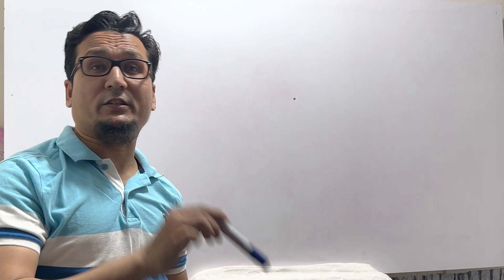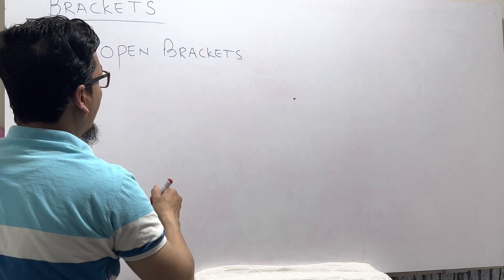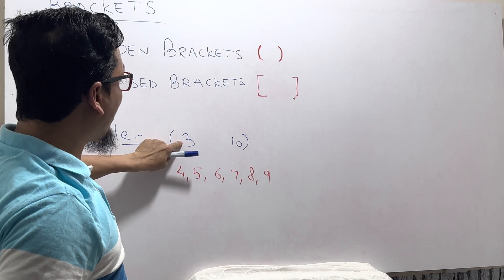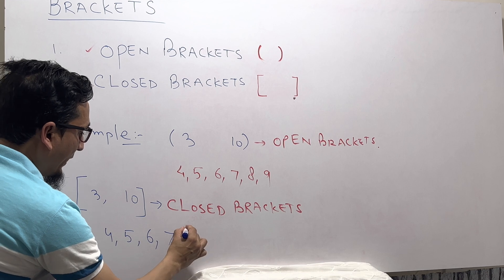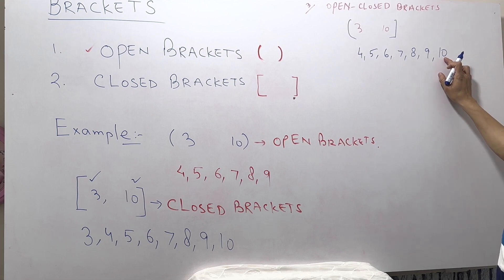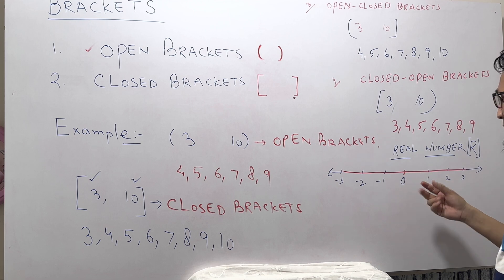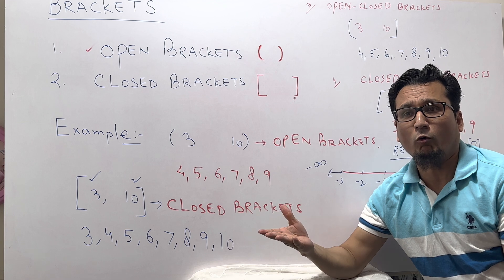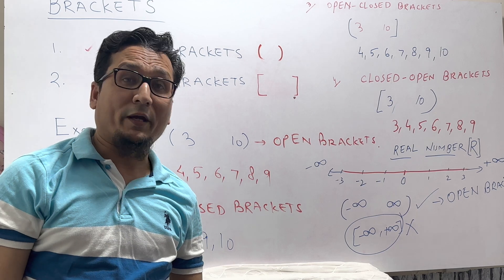What is the difference between open bracket and closed bracket in relation and function || Brackets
What is the difference between the open bracket and closed bracket in relation and function || Brackets||

In an open interval, the endpoints are not included and are indicated with parentheses. For example, (0,1) describes an interval greater than 0 and less than 1.
In a closed interval, the endpoints are included and are denoted with square brackets. For example, [0,1] describes an interval greater than or equal to 0 and less than or equal to 1.

Mathematics# Calculus Functions # Graphs # Limits # Differentiations # Applications of the derivatives # Exponential & Logarithmis Functions # Integrations and its applications # Techniques of Integrations # Function of several Variables # Trigonometric Functions # Probability and Calculus # Series and Taylor Polynomials

If you are serious & want to study Calculus from the scratch then

My Name is Mohammad Tariq & I’m a Calculus Teacher. I’m teaching Calculus Last 17 years. I have a great & successful teaching experience in Calculus.

Well, I made a smooth unique YouTube channel” Calculus – Solution” where you can understand the entire concepts of Calculus.

I am confident in my ability and passion that you will understand the entire concepts of Calculus step-by-step through every detail until you get what you need.
Now I will tell you my Teaching Philosophy when giving lectures, especially on the whiteboard. As a teacher of Calculus, I would like to tell you the fact that Calculus is a very special & complicated branch of mathematics concerned with the calculation of instantaneous rates of change.

- Calculus is very useful in a lot of fields including mathematics. Many science fields like engineering, physical science, computer science, business, economics, and lots of other fields use calculus.

- Calculus is also a model that can be used for developing independent and critical thinking.
- Students fail in calculus courses because it is at a slightly higher conceptual level than pre-calculus and (high school) algebra
- Finally, calculus is hard because it introduces weird, new concepts. But the biggest reason calculus is hard is knowledge gaps.

My main goal to make the YouTube channel “Calculus - solution” is to help students to become independent mathematical thinkers, capable of approaching, framing, and solving problems on their own. I attempt to make my online lectures through this channel to be an engaging place, where there is more discussion than a lecture, and where students always feel free to contribute and ask questions. I think that student participation is crucial for learning Calculus. I sometimes will try to ask students to prepare and give Calculus lectures instead of me.

Regards,
Mohammad Tariq